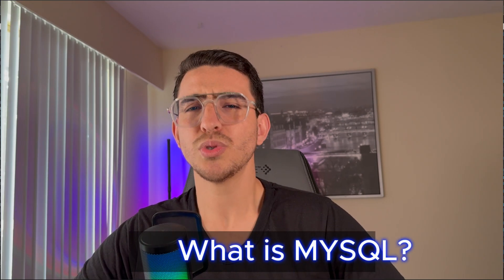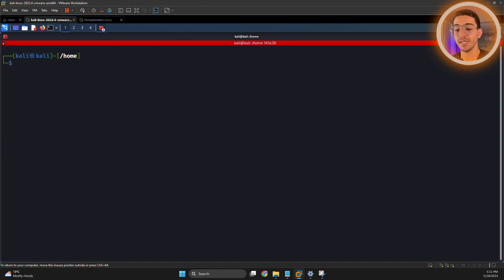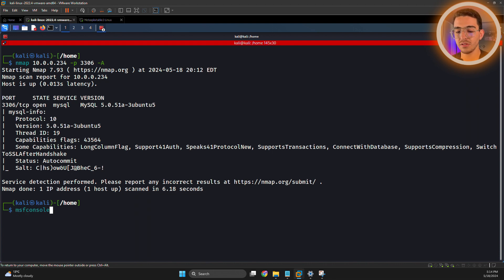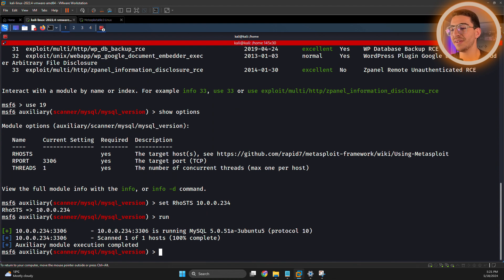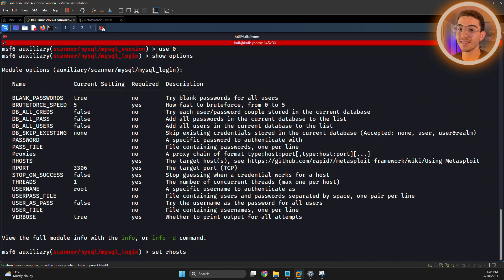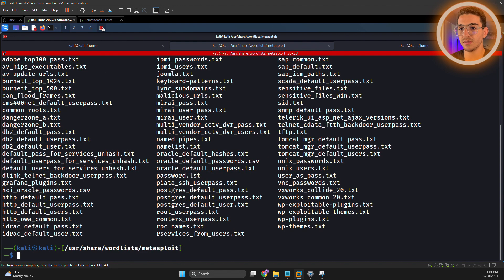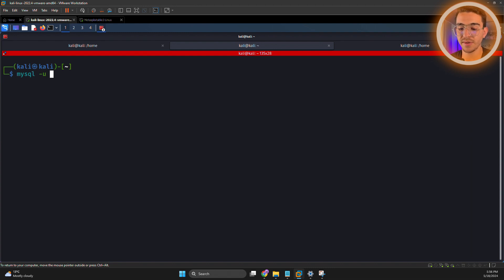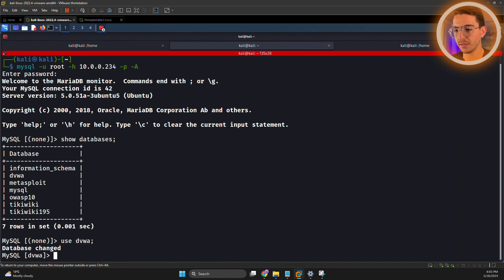Hack Databases in 5 Minutes? Metasploitable SQL Challenge!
Learn how to ethically exploit SQL vulnerabilities in a safe environment using Metasploitable! This beginner-friendly challenge will teach you the basics of SQL injection attacks in just 5 minutes. Perfect for anyone interested in cybersecurity or penetration testing.

Here's what you'll learn:

How to identify vulnerable systems in Metasploitable
Ethical hacking techniques for exploiting SQL vulnerabilities (in a safe environment)
Tips for preventing SQL attacks on your own systems.
Want to learn more?  for additional tips and tactics on cybersecurity!

CHAPTERS.
0:00 - INTRO
0:09 - what is SQL/MYSQL ?
0:44 - NAMP SCAN
1:40 - VERSION SCANNING
2:16 - HACKATON
4:10 - DATABASE ACCESS
5:07 - OUTRO